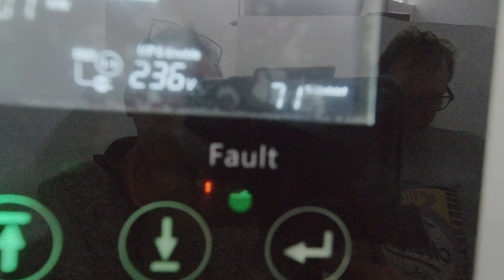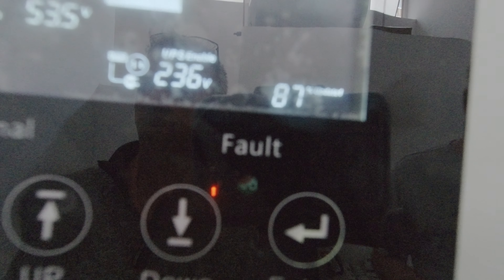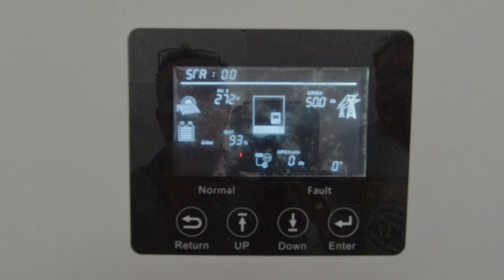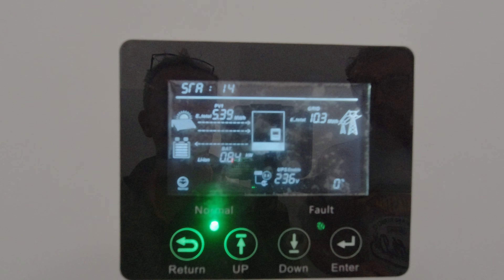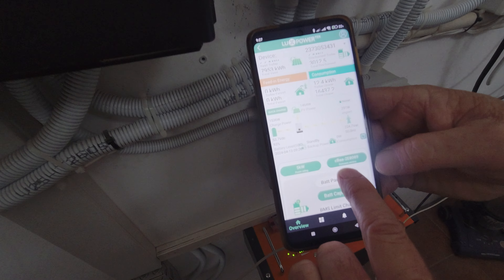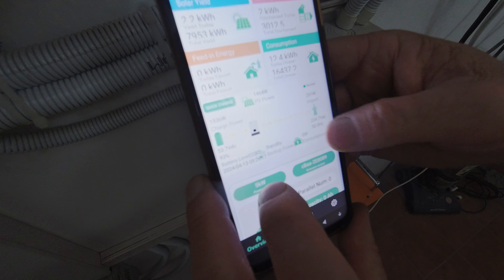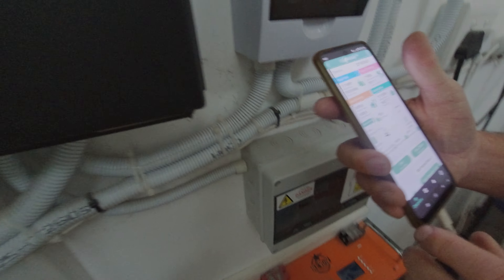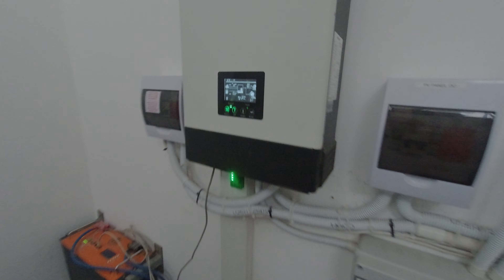Updating firmware luxpower SNA5000 part 7